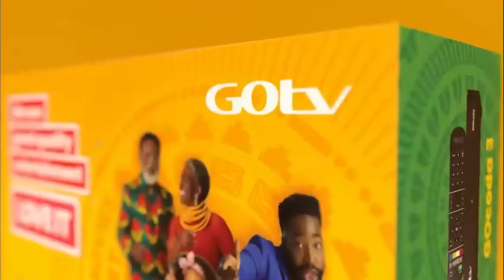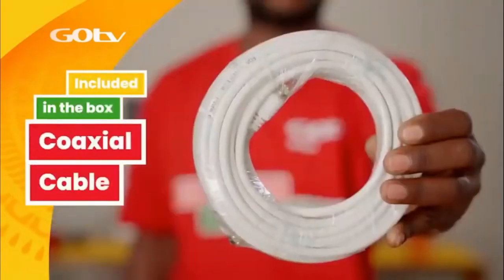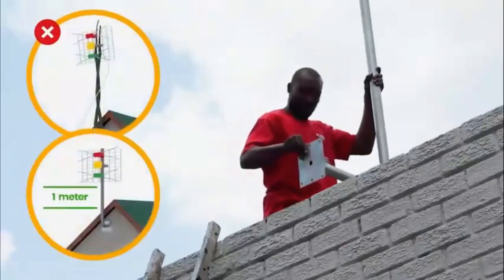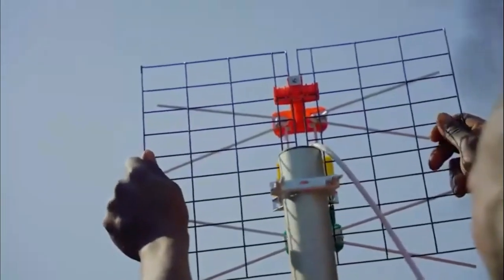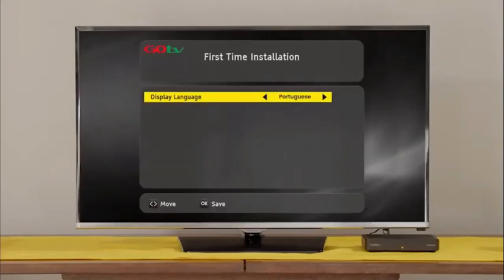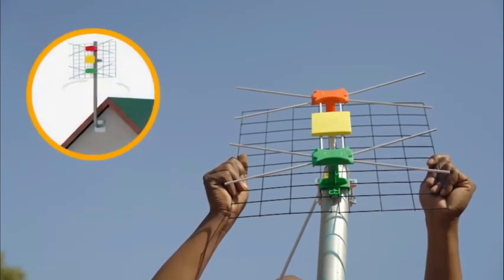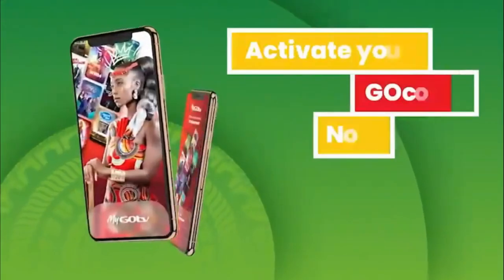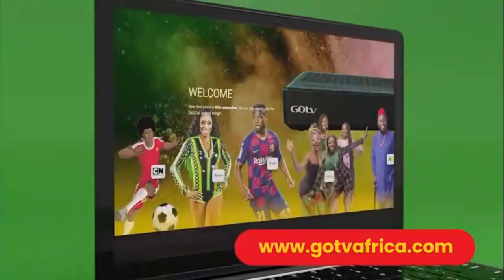How to Install GOtv Services Yourself an A to Z GOtv Setup Guide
GOtv Installations
GOtv upgrades
GOtv Migrations
DStv Installation
TV Mounting
GOtv Sales & Installation
Multi-View Setup